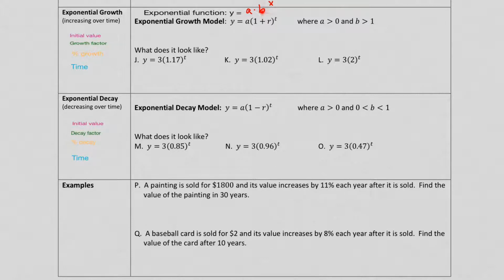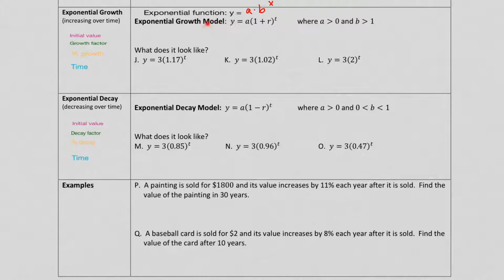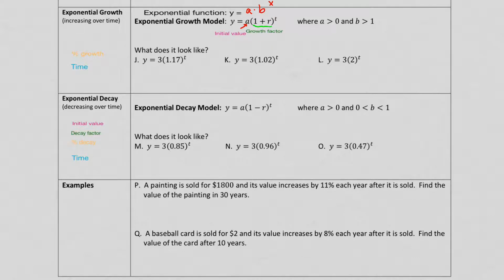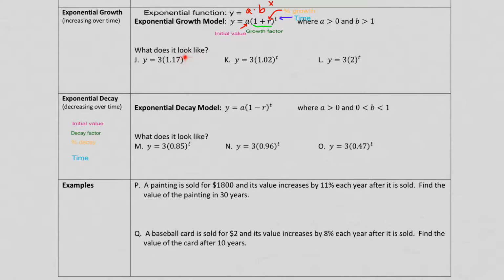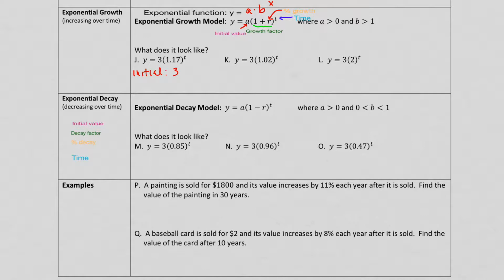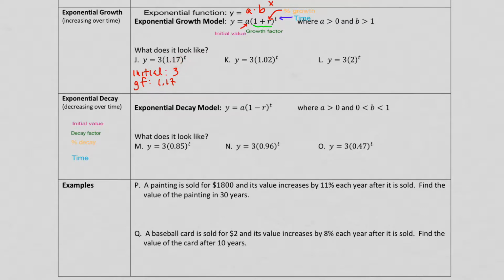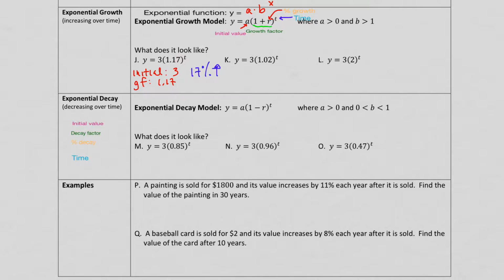9 (Part 2) - Int 2 - Notes (Exponential Growth and Decay)